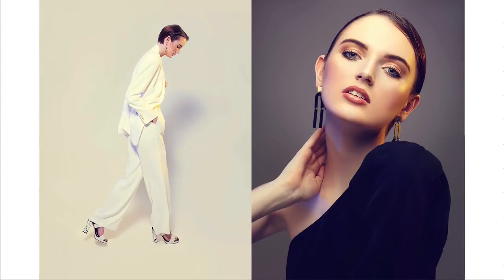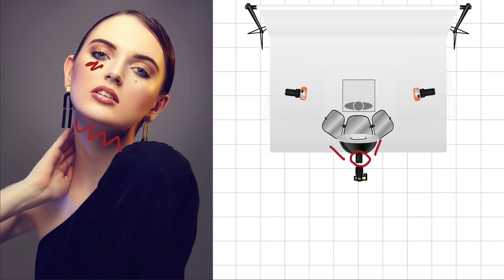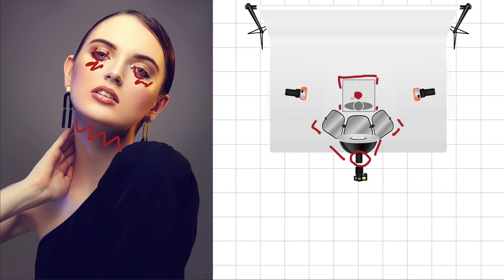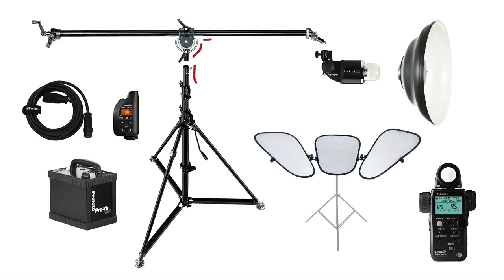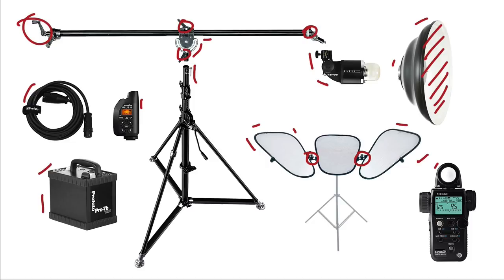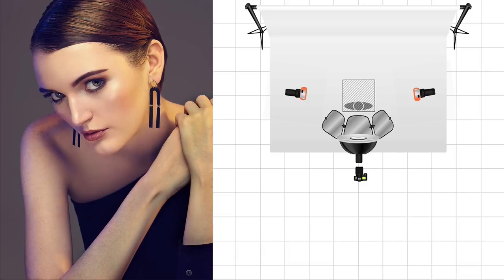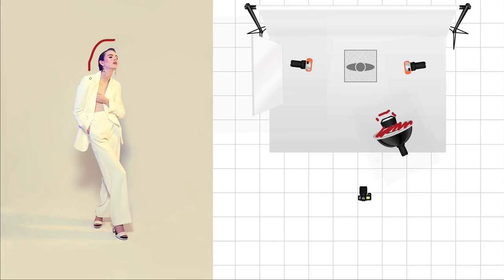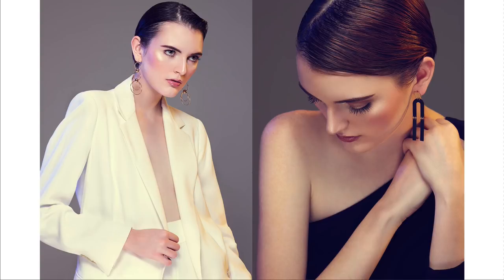Advanced Beauty Lighting with Michael Corsentino